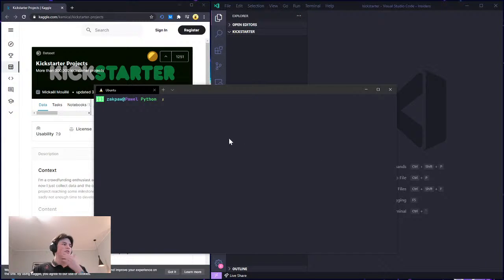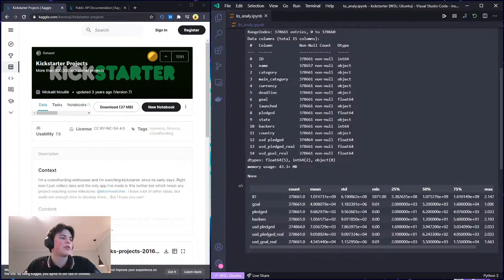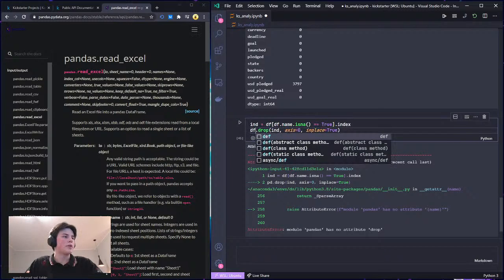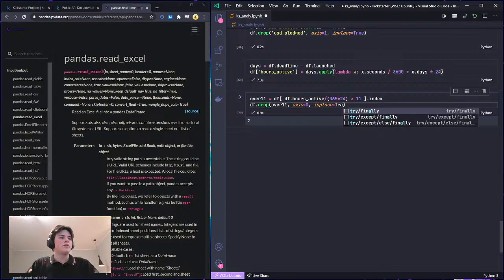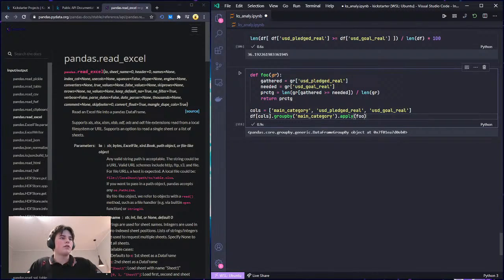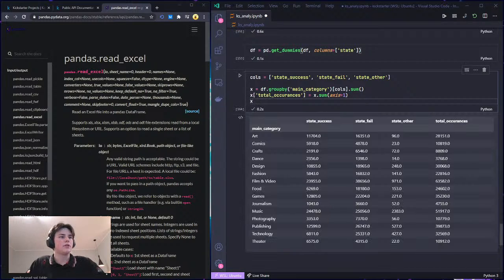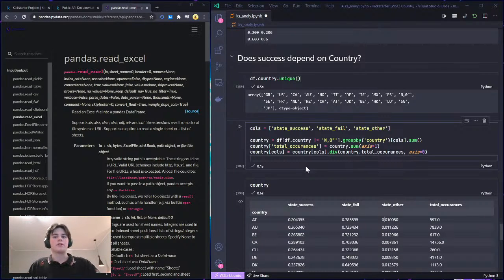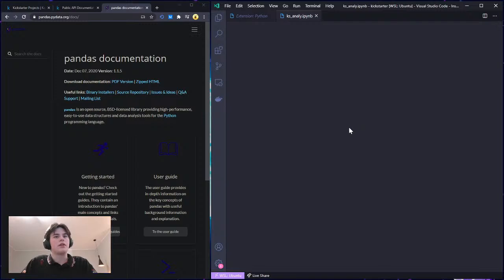Data Science from scratch #3 - Pandas 🐼 data manipulation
Join us on Zoom‼️

3rd meeting from the “Data Science from Scratch” series‼️🧠

During the meeting, we will clean and analyze a dataset about kickstarter projects using Pandas 🐼 - the world's most popular Python library, used for everything from data manipulation to data analysis.

This series is conducted by Paweł Żak, the president of Data Science Club 🤓